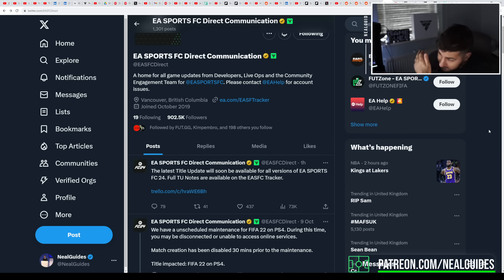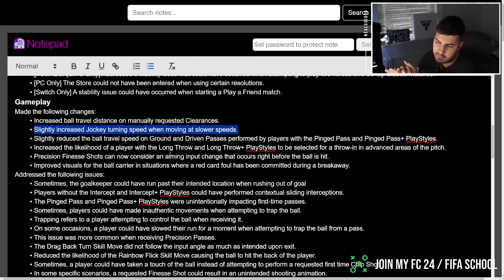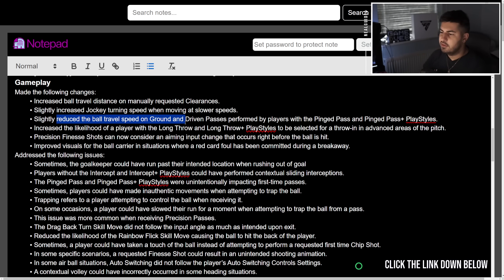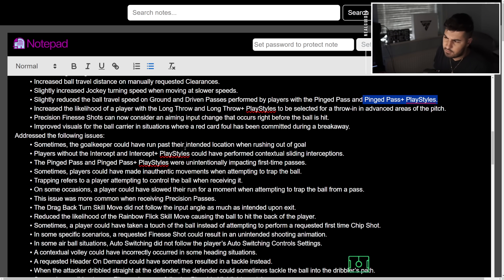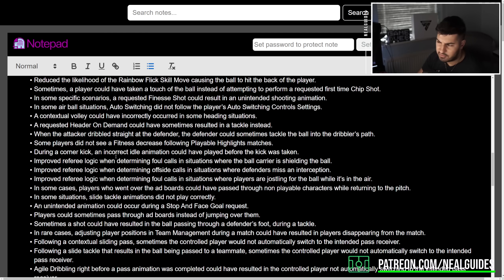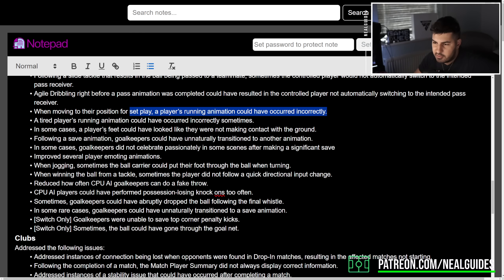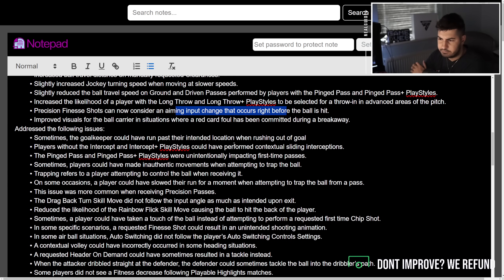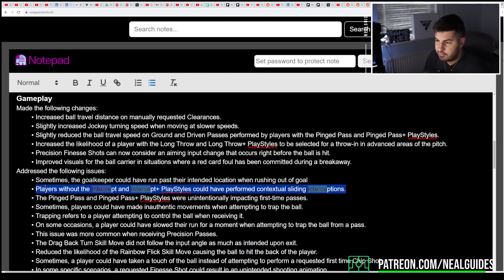MAJOR CHANGES TO JOCKEY SPEED, FIRST GAMEPLAY PATCH TITLE UPDATE 3 - EA FC 24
MAJOR CHANGES TO DEFENCE, FIRST GAMEPLAY PATCH TITLE UPDATE 3 -  EA FC 24